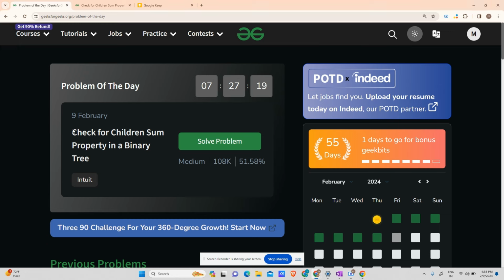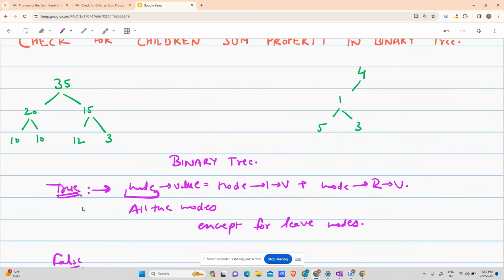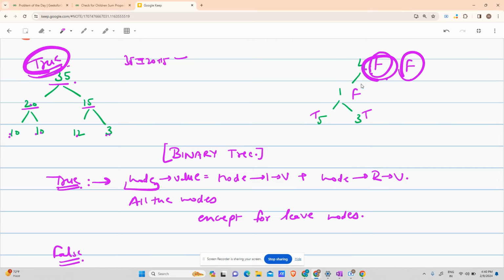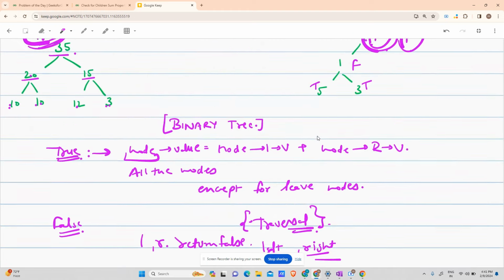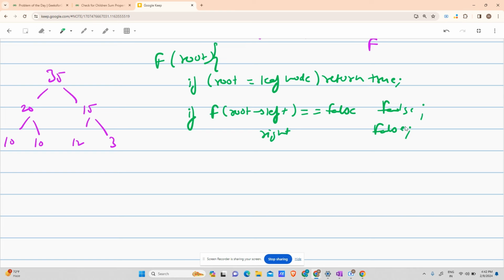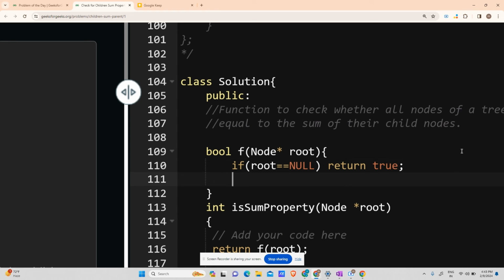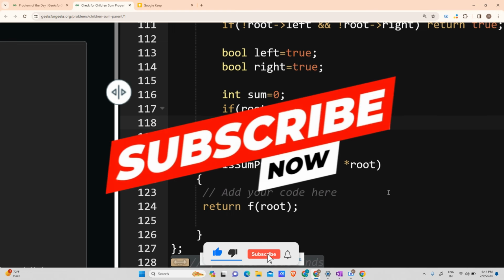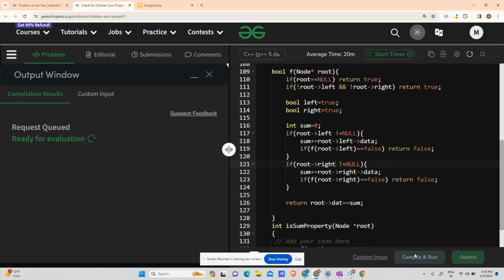#56 | Check for Children Sum Property in a Binary Tree | gfg potd | 09-02-2024 | Problem Of The Day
🚀 Solving Geeks for Geeks Problem of the Day (POTD) in C++ | Check for Children Sum Property in a Binary Tree | Intuition Explained🧠

👉 Dive into the world of algorithms with today's GeeksforGeeks Problem of the Day! In this video, we tackle the intriguing problem of solving the tricky problem of 'Check for Children Sum Property in a Binary Tree' . Join me as we explore the problem statement, break down the approach, and implement a robust solution in C++.